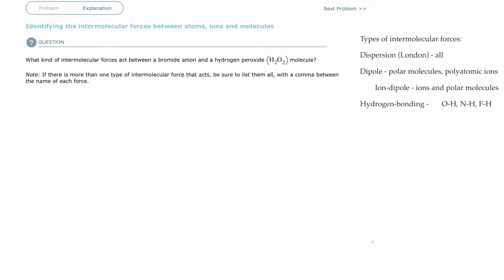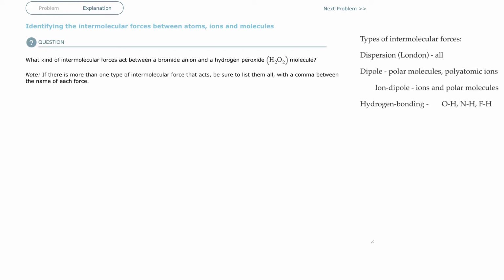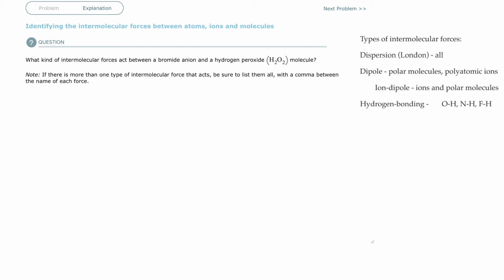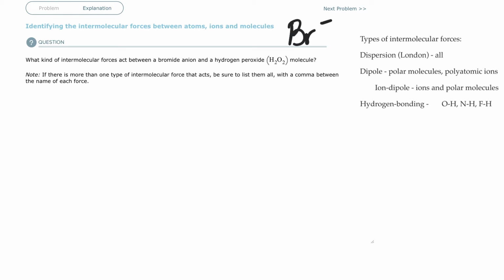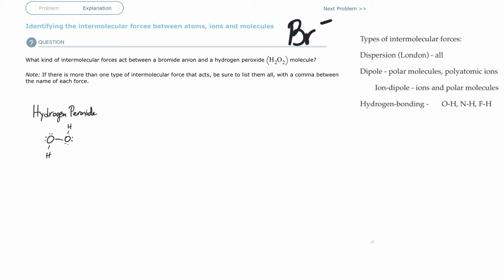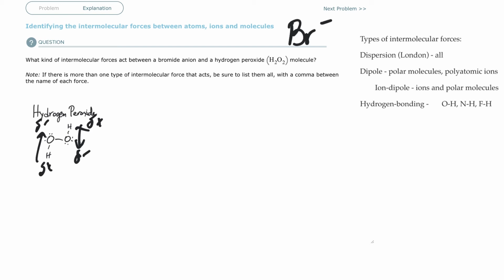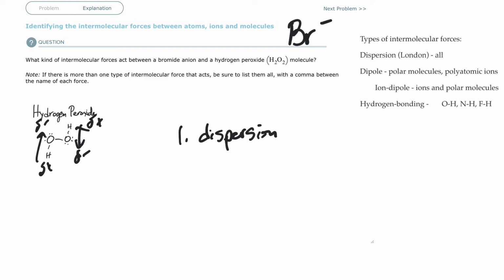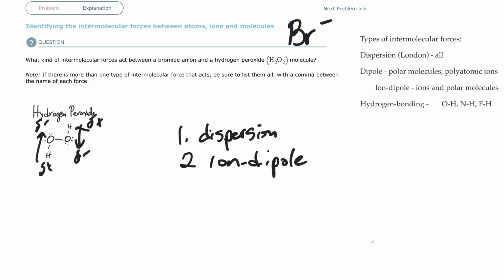Aleks Identifying the intermolecular forces between atoms, ions and molecules